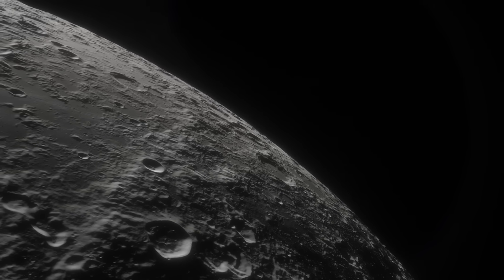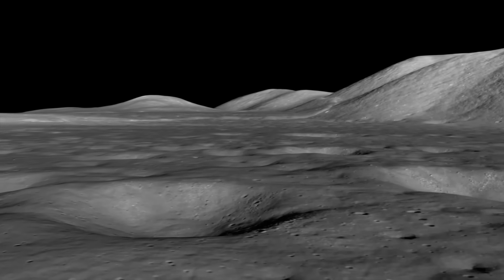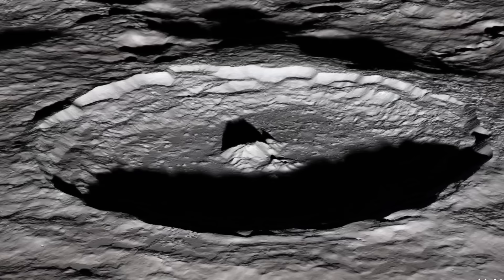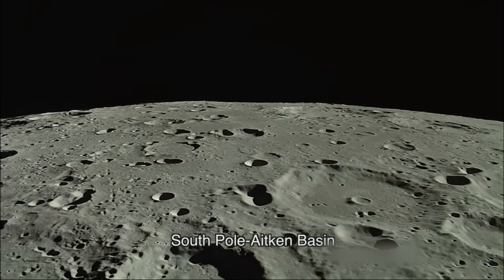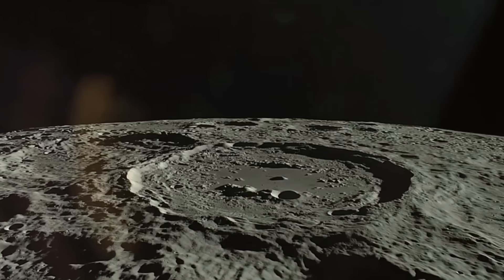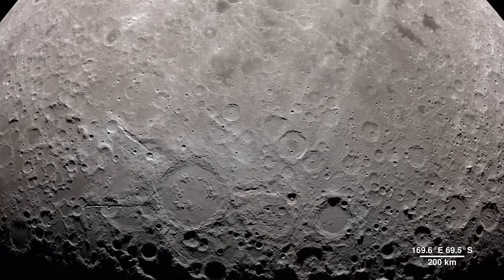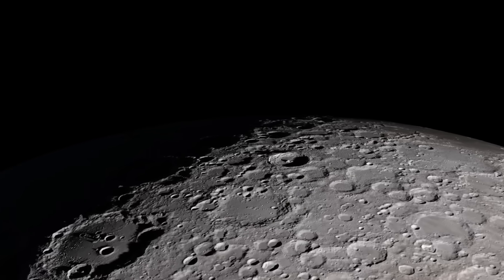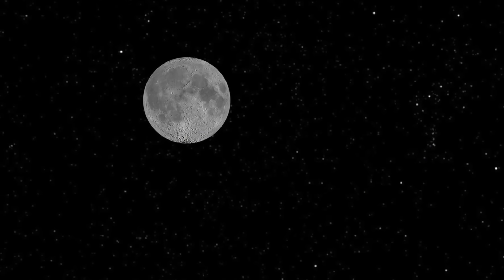What NASA Found on the Dark Side of the Moon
Welcome to Space Atlas — your gateway to the universe.

We create cinematic, science-driven videos about space, astronomy, cosmology, black holes, galaxies, stars, astrophysics, and the deepest mysteries of the cosmos.

Our goal is to turn real science into mind-expanding stories — exploring deep-space discoveries, cosmic events, interstellar travel, NASA news, galaxy collisions, dark matter, dark energy, alien life, neutron stars, exoplanets, and the future of space exploration. If you're fascinated by these topics, you’ll feel at home here.

For most of human history, half of the Moon remained completely hidden — a side no telescope or astronaut had ever seen. In this video, we explore the missions that finally revealed the Moon’s mysterious far side and the surprising clues scientists uncovered about its ancient past. From the first blurry images to modern orbiters and landers, each step brought us closer to understanding this silent, untouched world.

We follow the breakthroughs that exposed the far side’s strange landscape, its puzzling differences from the near side, and the secrets buried deep beneath its surface. These discoveries are reshaping how we see the Moon, how it formed, and what it can teach us about the early solar system. Join us as we uncover the truth behind the Moon’s hidden half — a place that went from myth to one of the most important scientific frontiers.